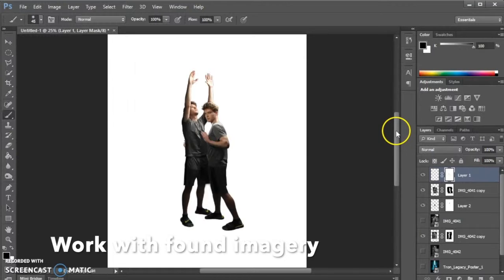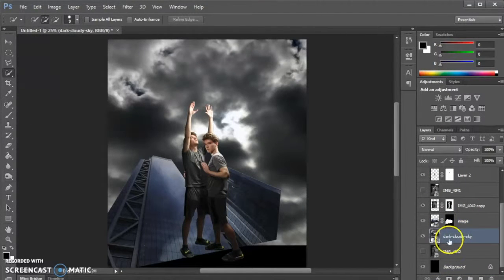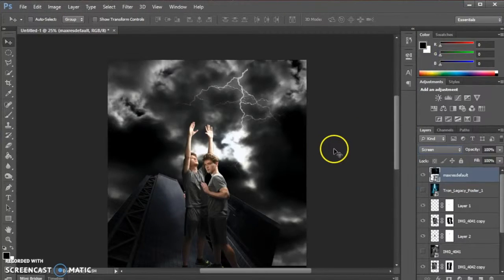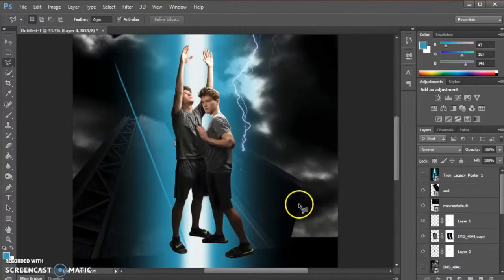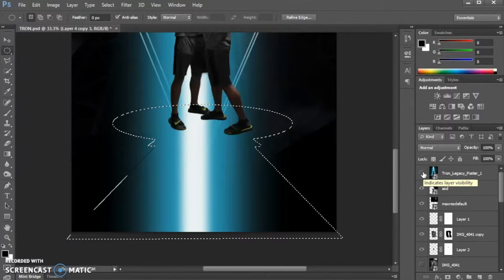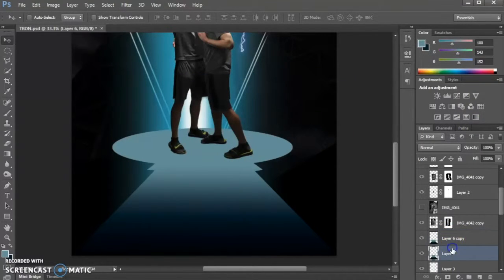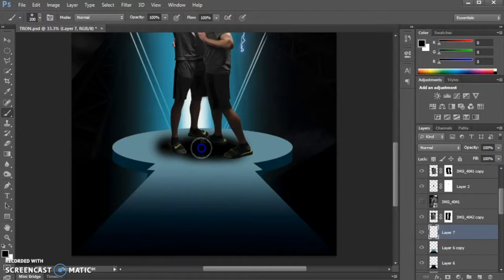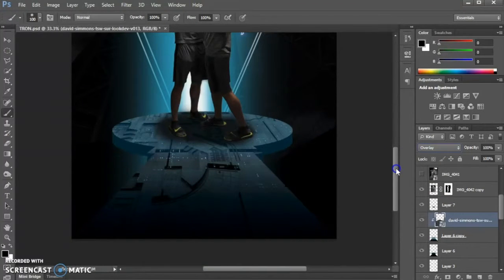Movie Poster Building Background Elements